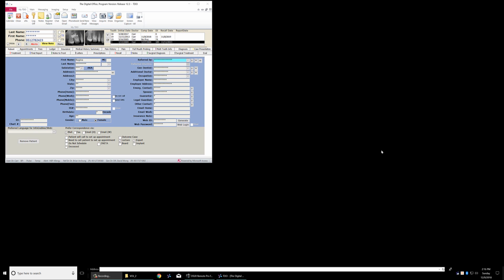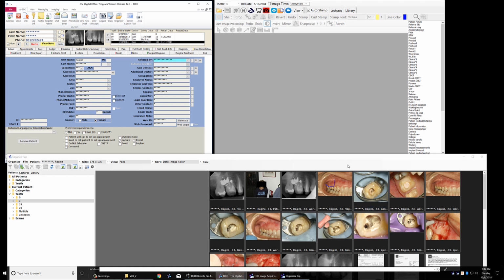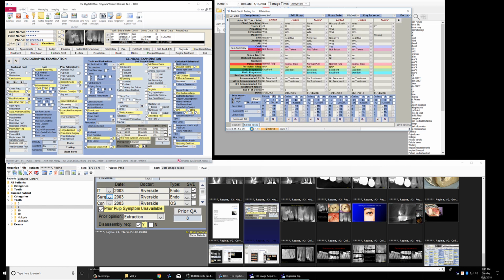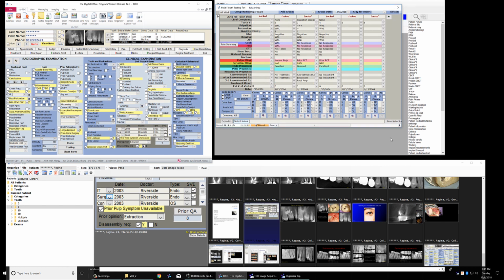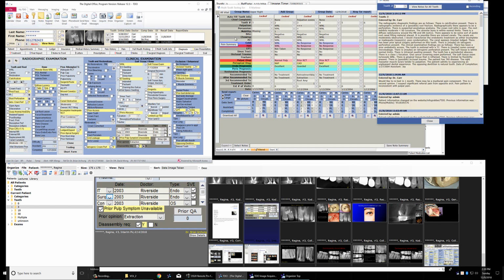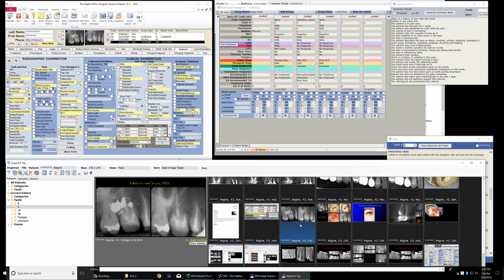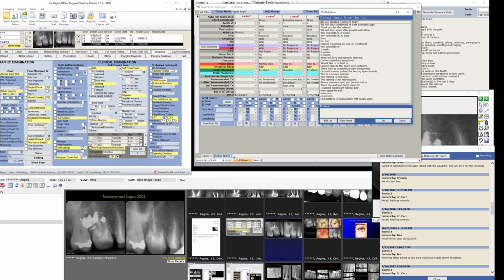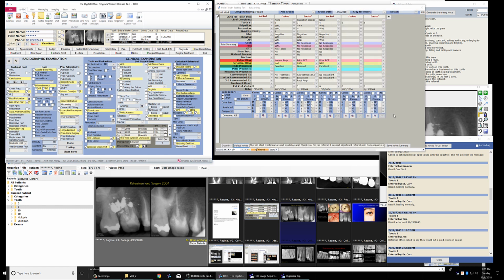Diagnosis and MTI screen organization 1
How I use Floating windows for a consult and initial exam